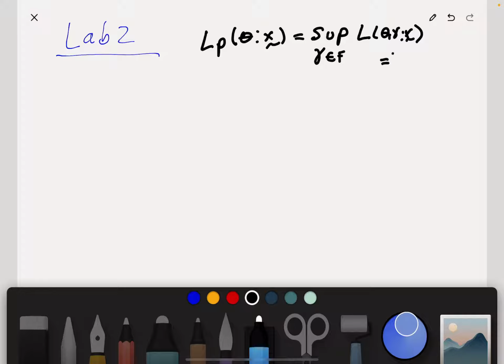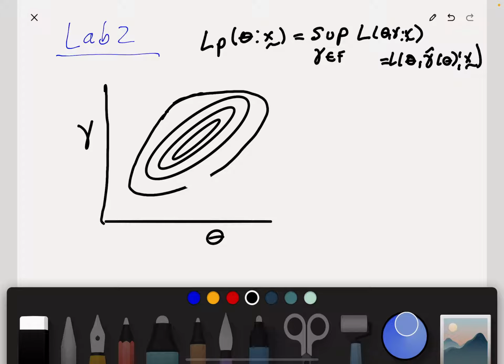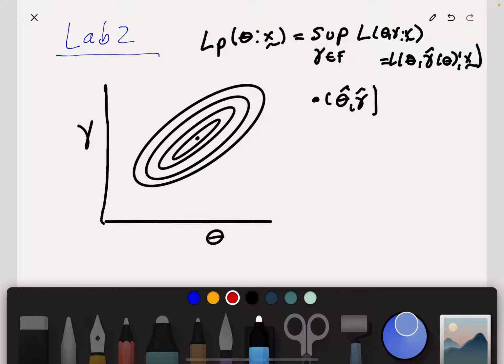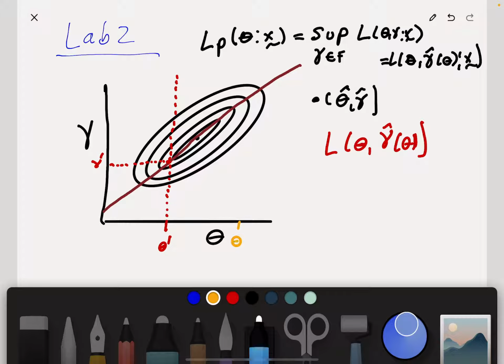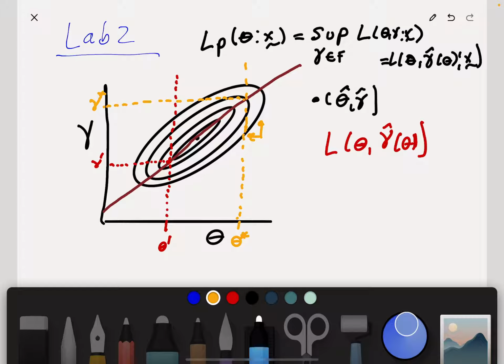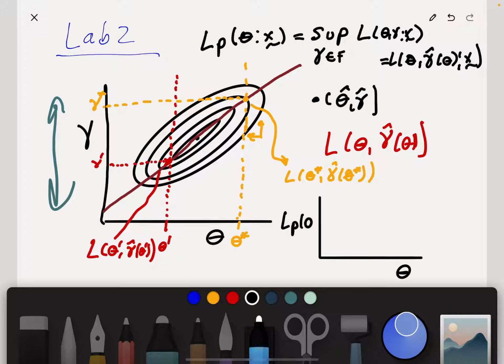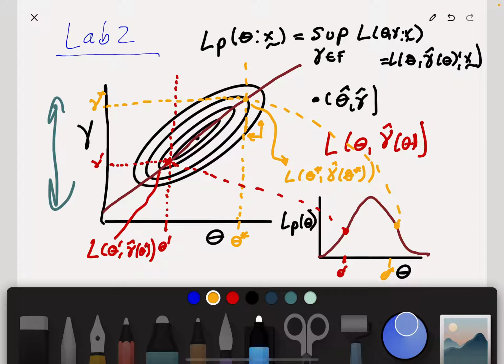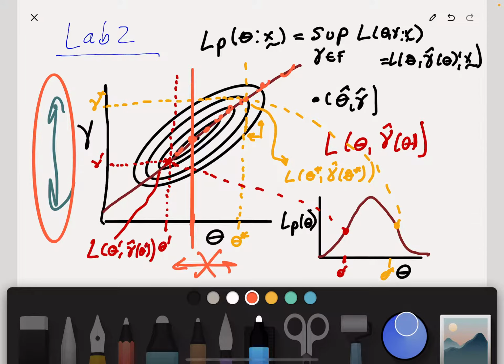Lab2 ProfileLike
Correction to Lab 2